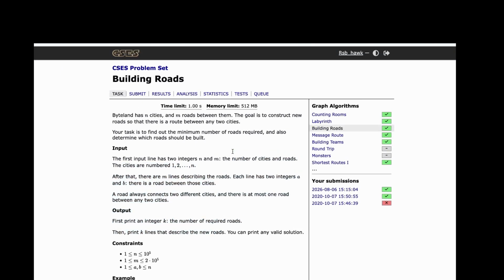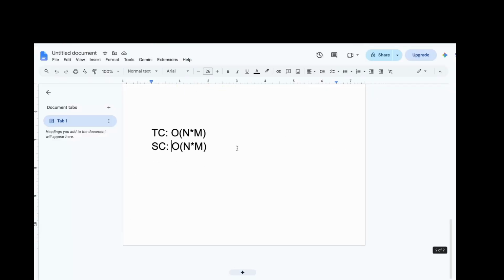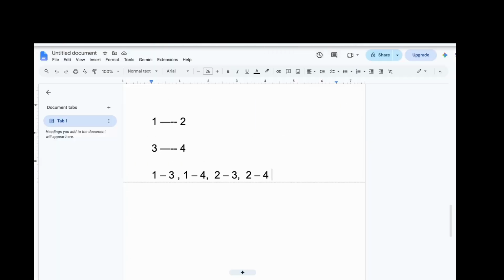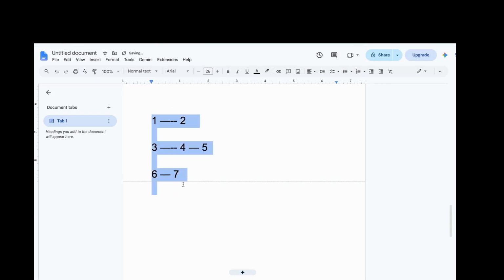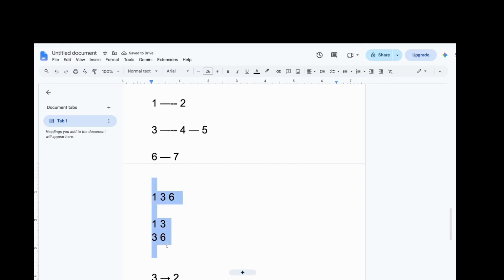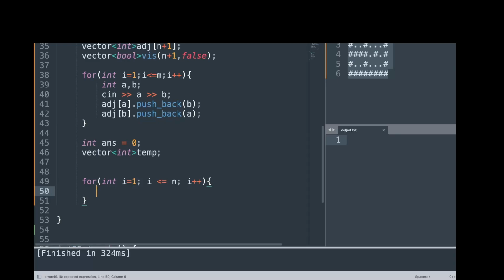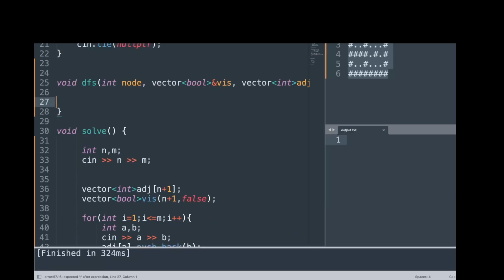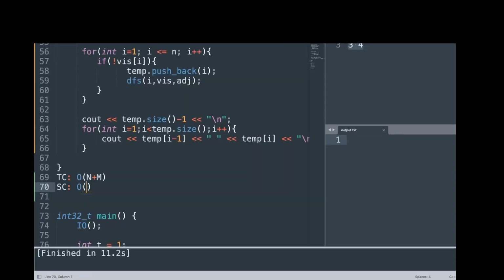CSES Building Roads | Solution & Explanation | Graph Theory | Connected Components | C++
In this video, we solve the Building Roads problem from the CSES Problem Set.

We’ll understand how to identify disconnected components in an undirected graph and determine the minimum number of roads needed to make the entire network connected.

Topics Covered
CSES Building Roads
Graph Traversal
DFS / BFS
Connected Components
Undirected Graphs
Minimum number of roads required to connect a graph
C++ implementation
Problem Idea

If the cities are divided into multiple disconnected components, we need to add roads between these components. If there are k connected components, the minimum number of new roads required is k − 1.

We’ll walk through the approach, explain the intuition, analyze the time and space complexity, and implement the solution in C++.